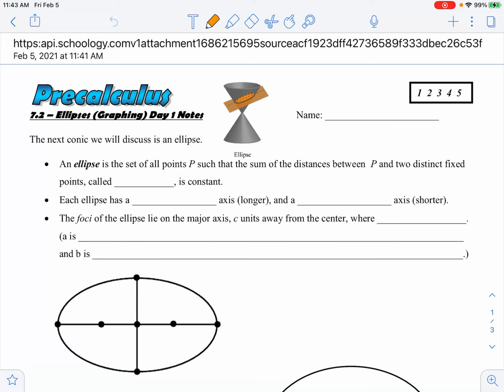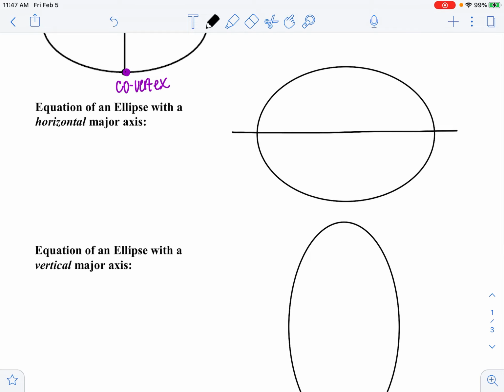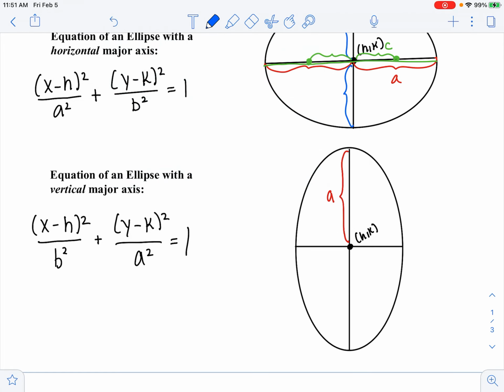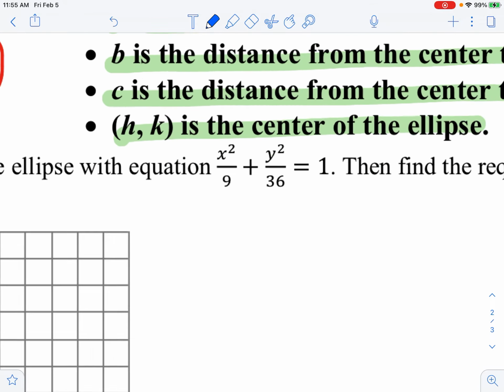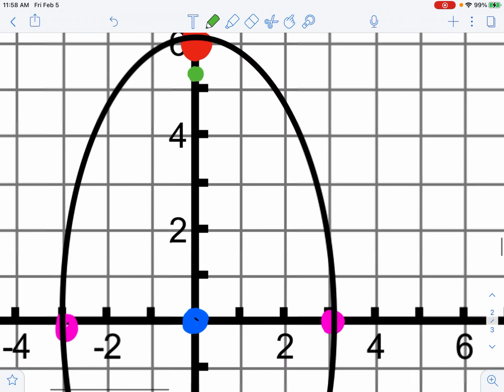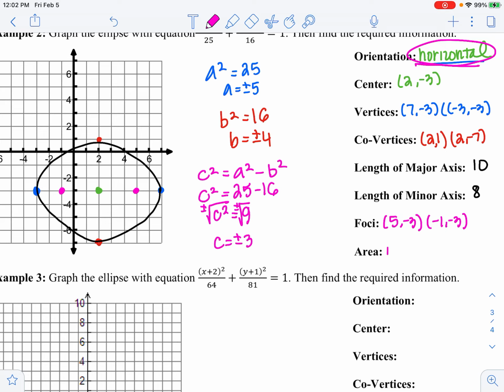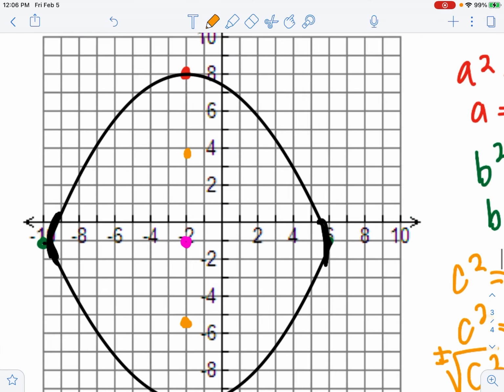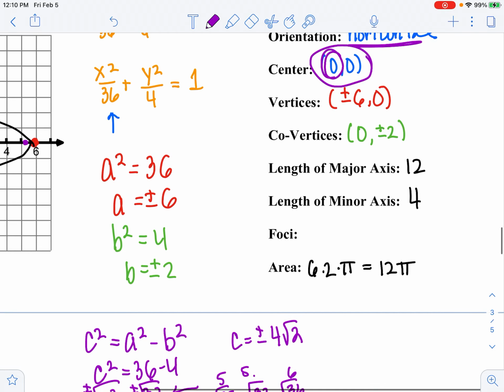Day 3 - Graphing Ellipses Notes